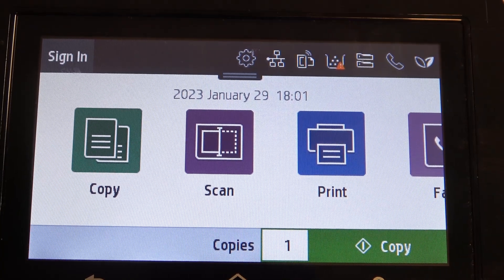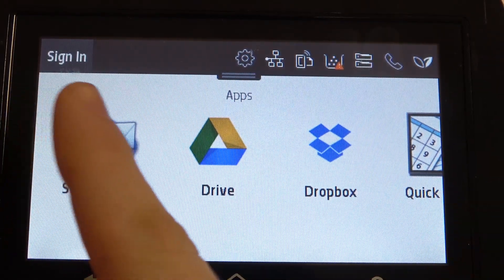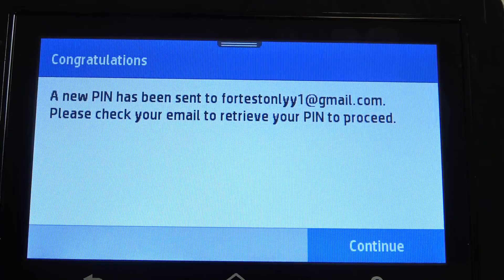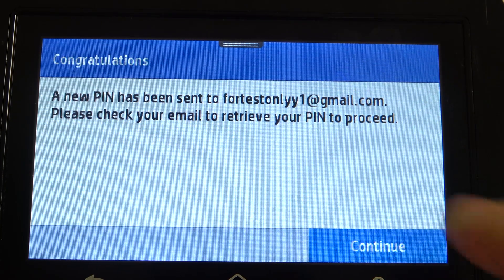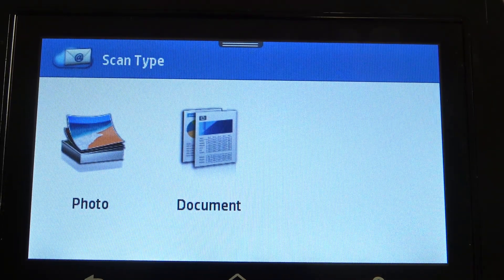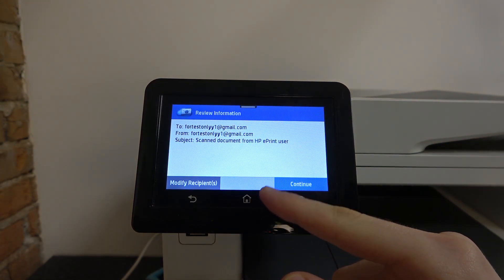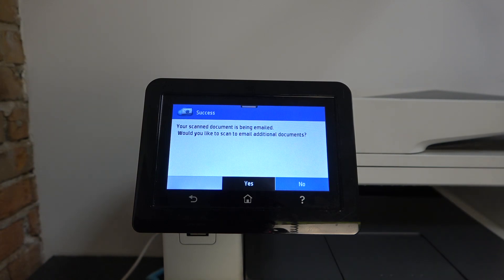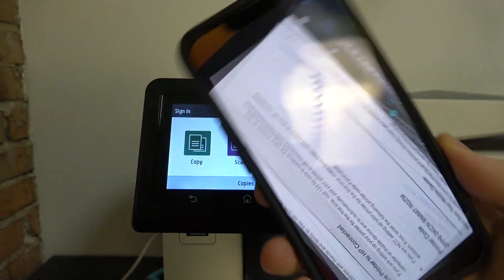How to scan files from Hp Color LaserJet Pro to Email. Send scans from Hp LaserJet Pro to email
More info you can find here: hardreset.info

We show step by step how to set up the email address as a destination for scanned documents, how to preview the document, and how to send the scan as an attachment.

How to scan file to Email using Hp Color LaserJet Pro? How to scan files to the email adres on Hp Color LaserJet Pro?